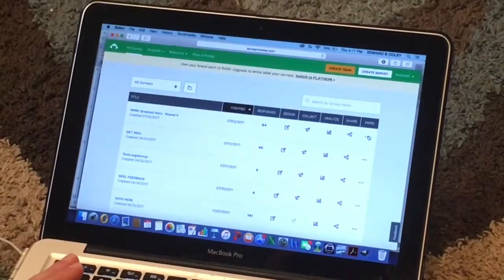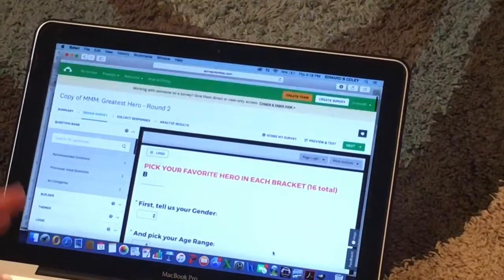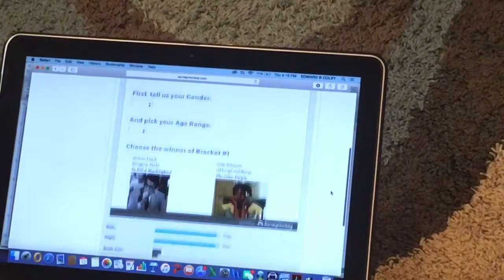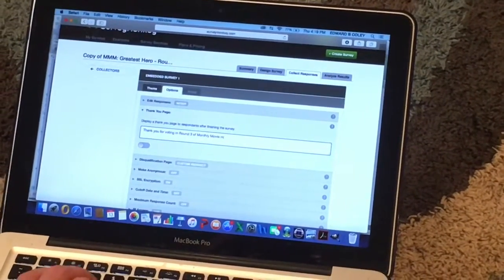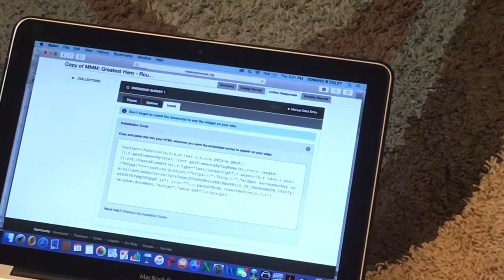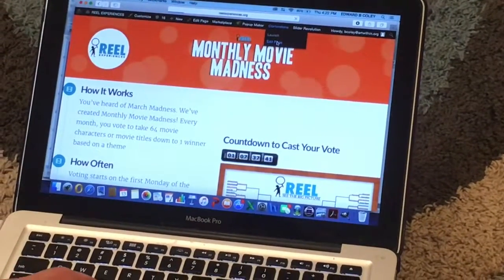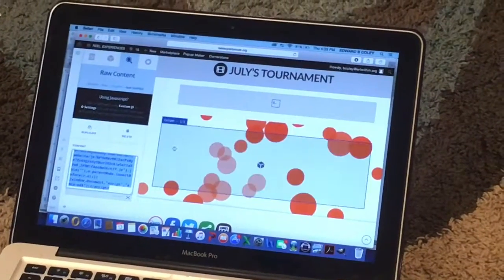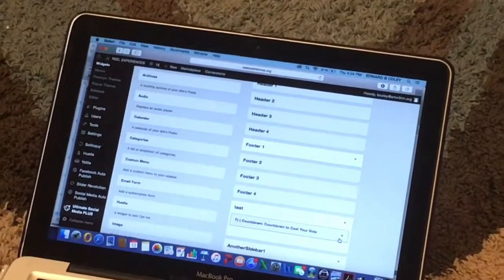Mmm- Wordpress changes for survey and pics and counter